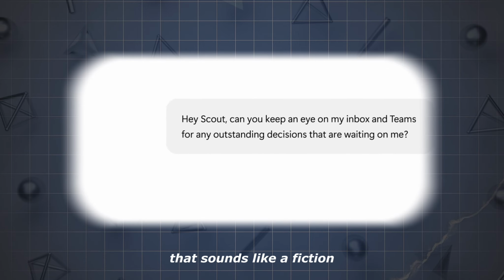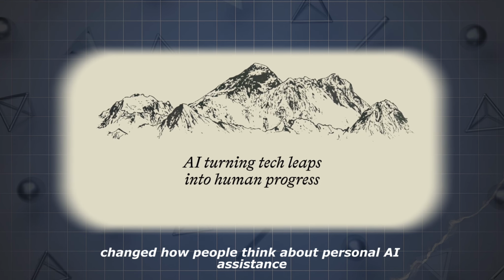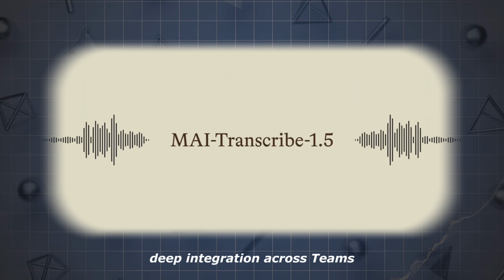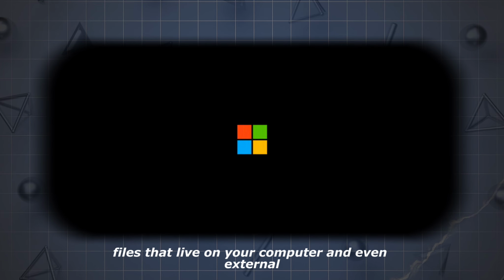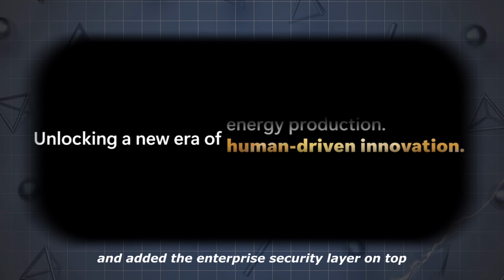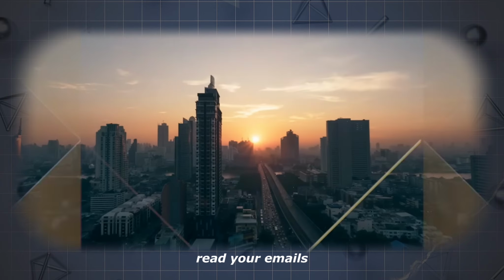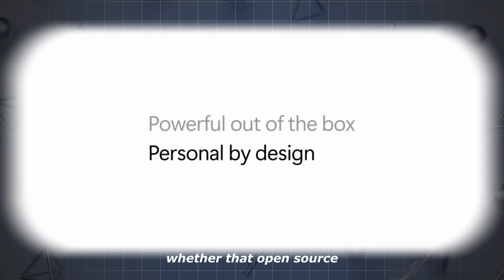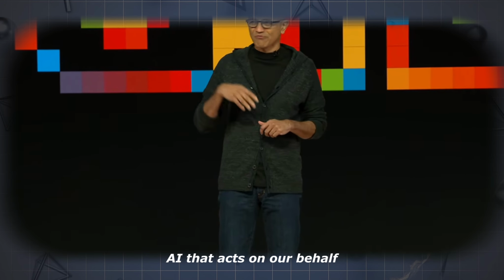Microsoft Scout Is Here - an Autopilot From Microsoft That Powered by Openclaw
Microsoft just dropped Scoutm a new "always-on" AI agent built on OpenClaw, announced at Build 2026. This is not another chatbot. Scout is an Autopilot: it runs continuously in the background, proactively schedules your meetings, flags deadlines before they become problems, and even blocks time on your calendar automatically.

In this video, I break down what Microsoft Scout actually does, how it works across Teams, Outlook, OneDrive, and your desktop, and why Microsoft chose OpenClaw as its foundation instead of building from scratch. I also cover the enterprise security model, the Frontier preview requirements, and a brutally honest comparison: is Scout really better than OpenClaw itself?